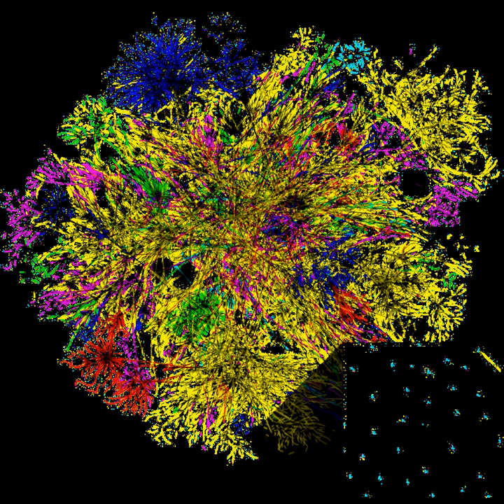Computer surveillance | Wikipedia audio article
00:01:36 1 Network surveillance
00:06:51 2 Corporate surveillance
00:11:02 3 Malicious software
00:13:28 4 Social network analysis
00:15:28 5 Monitoring from a distance
00:17:24 6 Policeware and govware
00:19:58 7 Surveillance as an aid to censorship
00:22:03 8 See also

- Socrates

SUMMARY
Computer and network surveillance is the monitoring of computer activity and data stored on a hard drive, or data being transferred over computer networks such as the Internet. The monitoring is often carried out covertly and may be completed by governments, corporations, criminal organizations, or individuals. It may or may not be legal and may or may not require authorization from a court or other independent government agencies.
Computer and network surveillance programs are widespread today and almost all Internet traffic can be monitored.Surveillance allows governments and other agencies to maintain social control, recognize and monitor threats, and prevent and investigate criminal activity. With the advent of programs such as the Total Information Awareness program, technologies such as high-speed surveillance computers and biometrics software, and laws such as the Communications Assistance For Law Enforcement Act, governments now possess an unprecedented ability to monitor the activities of citizens.However, many civil rights and privacy groups, such as Reporters Without Borders, the Electronic Frontier Foundation, and the American Civil Liberties Union, have expressed concern that with increasing surveillance of citizens we will end up in or are even already in a mass surveillance society, with limited political and/or personal freedoms. Such fear has led to numerous lawsuits such as Hepting v. AT&T. The hacktivist group Anonymous has hacked into government websites in protest of what it considers "draconian surveillance".